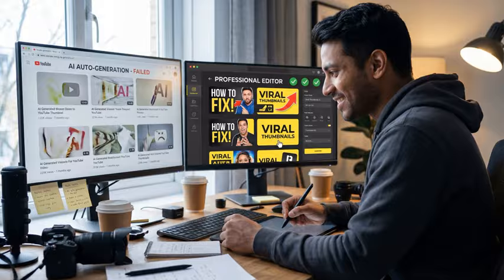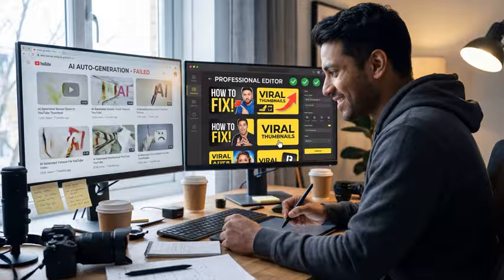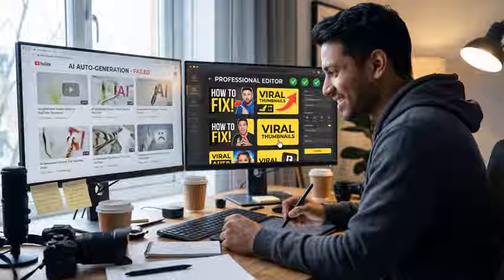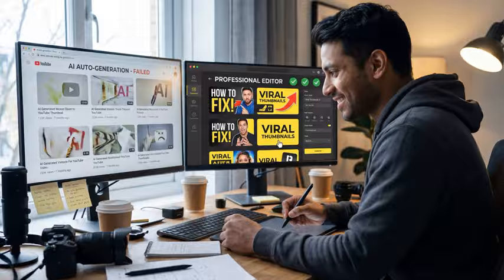Why AI Thumbnail Maker Tools Fail & How to Fix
How Creators Lose Money With AI Thumbnail Maker Tools (I know, I know)